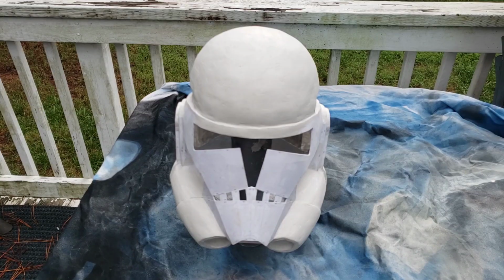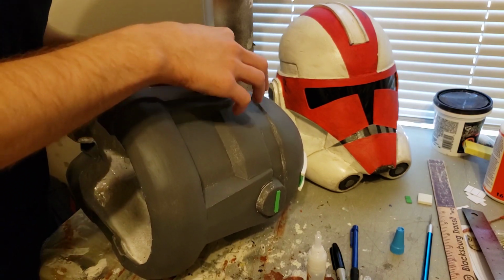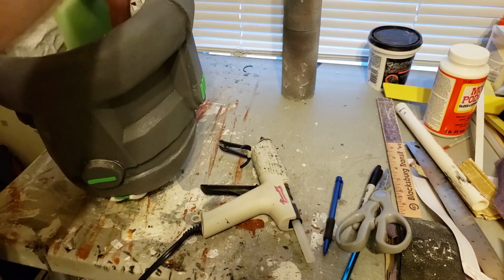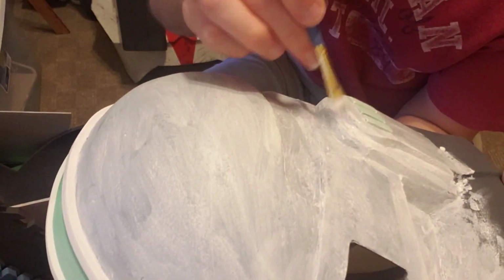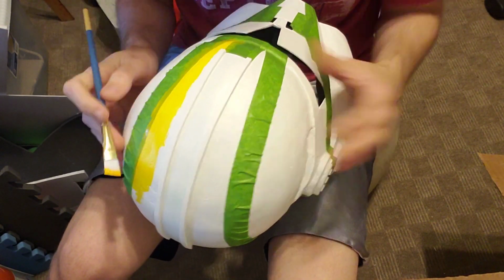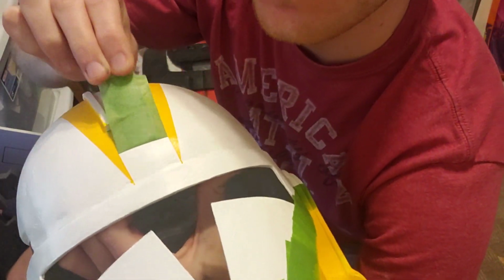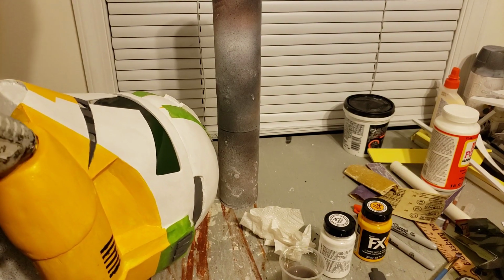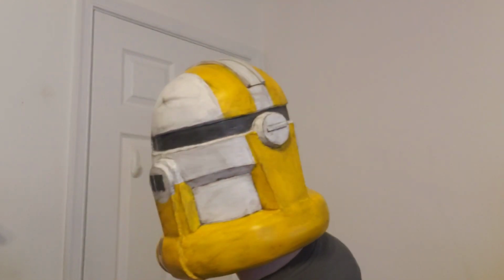How to Make a Clone Helmet [ PART 4 ] (Painting and Details)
Part 4 of the Pepakura Clone Trooper Helmet (Clone Wars Style). Final Part.

OTHER MATERIALS:

-Ryzer